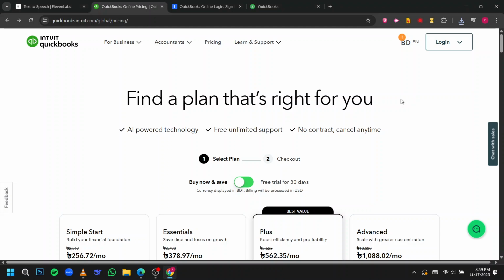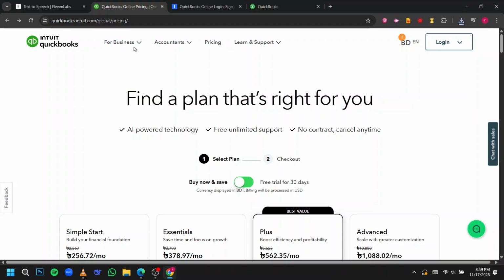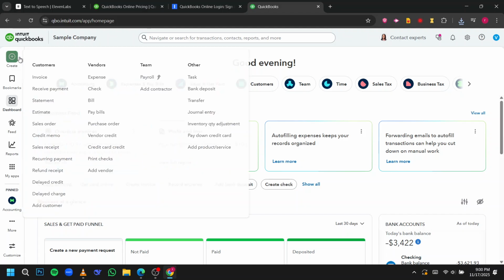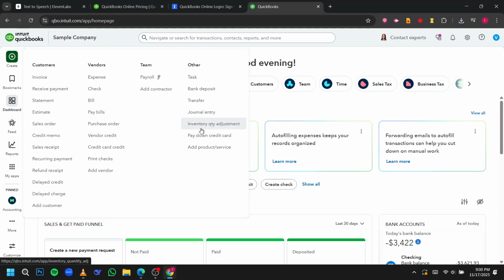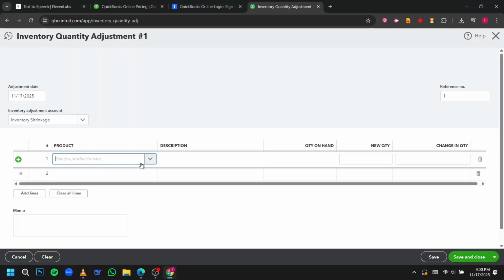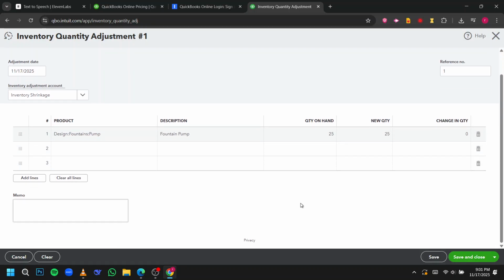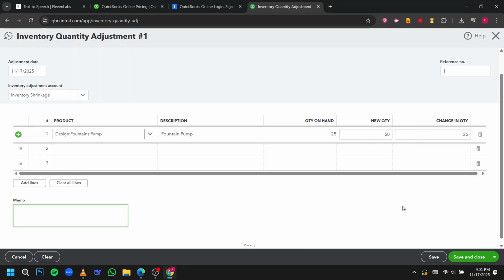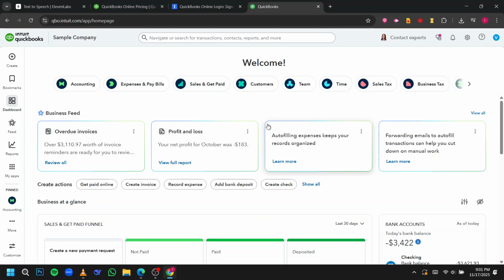How to Add Inventory Item in Quickbooks - 2025 (Quick Tutorial)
How to Add Inventory Item in Quickbooks
In this video, How to Add Inventory Item in QuickBooks, you’ll learn the exact steps to set up new products using QuickBooks inventory, including creating inventory items, managing stock levels, and organizing product details for accurate tracking. This QuickBooks tutorial walks you through inventory management basics, item setup, and proper product categorization to help you keep your business records clean and efficient.